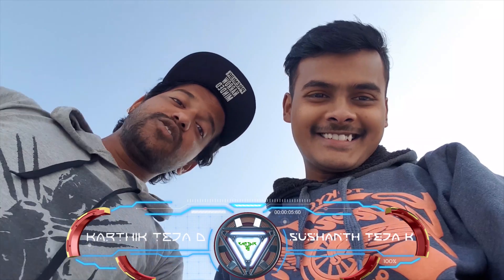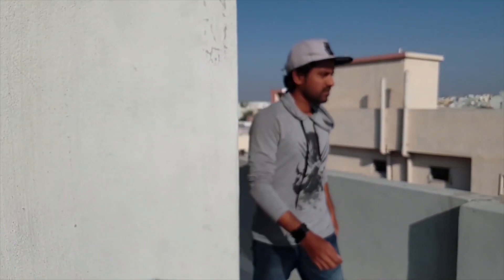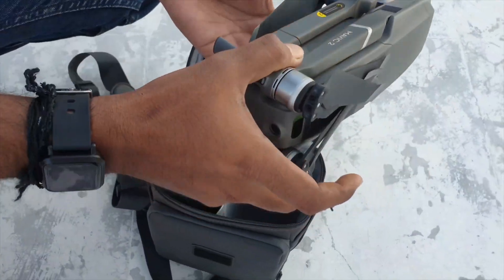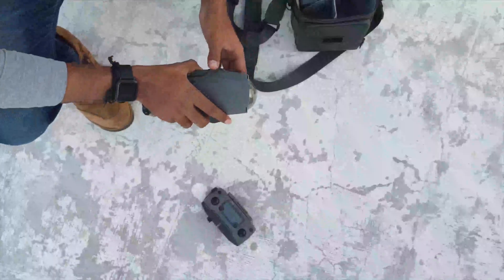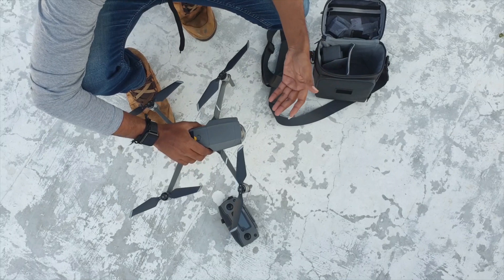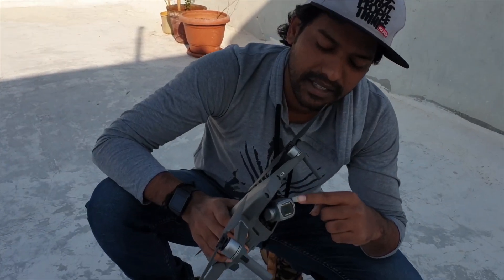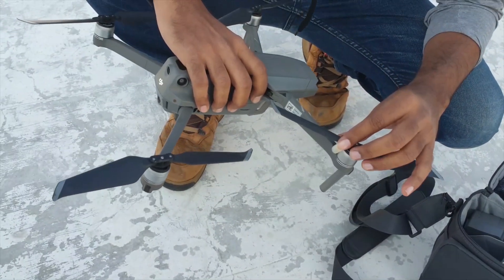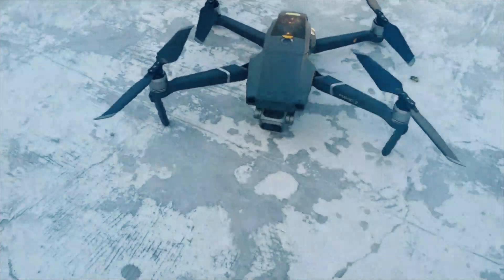Mavic 2 Pro Basic Tutorial Part 1 Telugu 4K 2160p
Mavic 2 Pro

Fly Kit Combo

Mavic 2 Pro with
Hasselblad Camera
Made in Sweden, Hasselblad cameras are renowned for their iconic ergonomic design, uncompromising image quality, and Swedish craftsmanship. Since 1941, Hasselblad cameras have captured some of the world’s most iconic images – including the first moon landing.